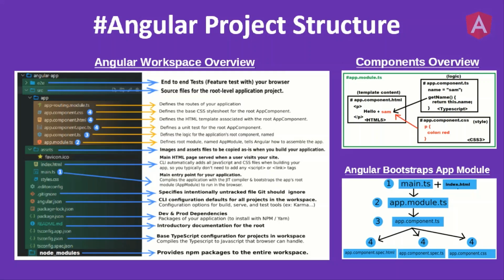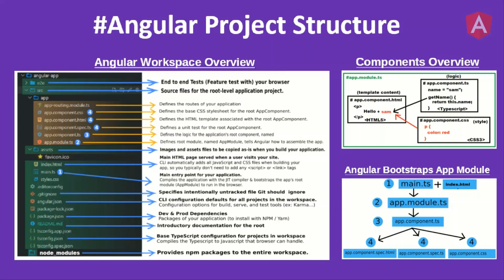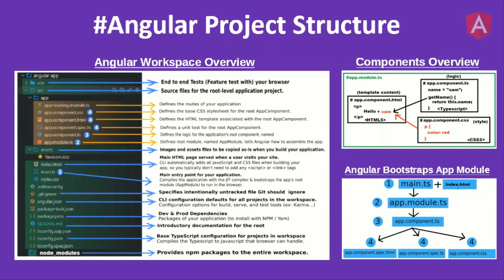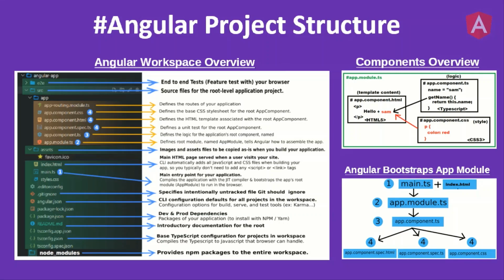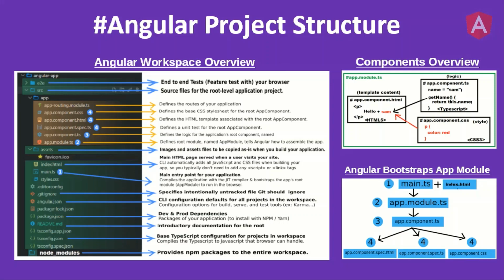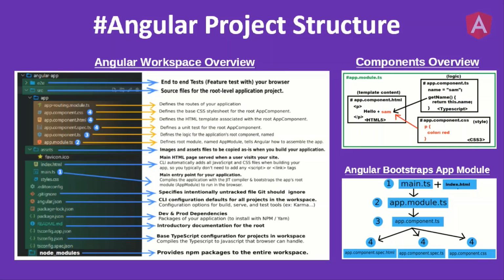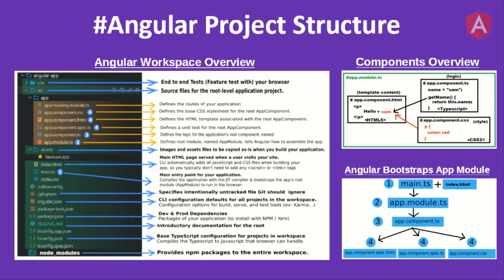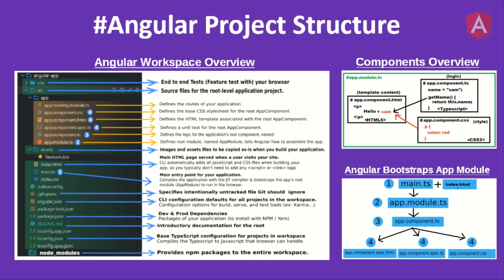Best video to understand Angular Project Structure to make the best app ever in 2023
To create the best Angular application ever, you need to understand the Angular project structure.

Become an Angular Developer with training videos, live coding exercises, links to jobs !

Coding Jobs is a free application powered by Artificial Intelligence and available in our App Store :

Coding Jobs learns you to become an Angular Developer and to apply for the job ! You can learn Angular, practise it with live coding and get links to best job search links to find the job !